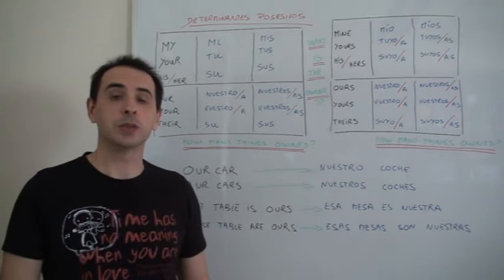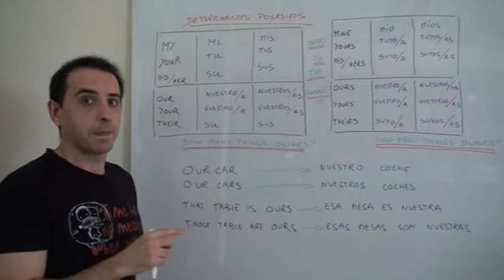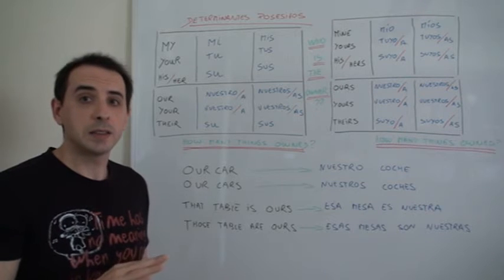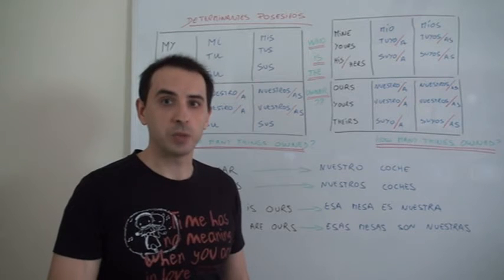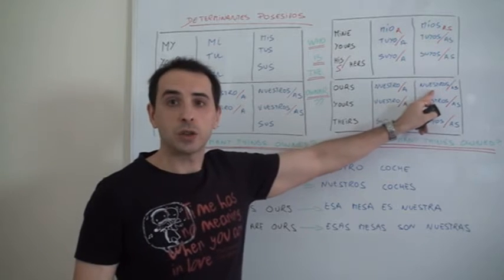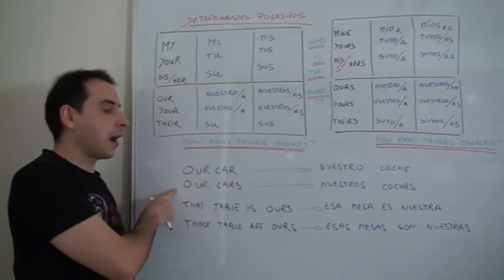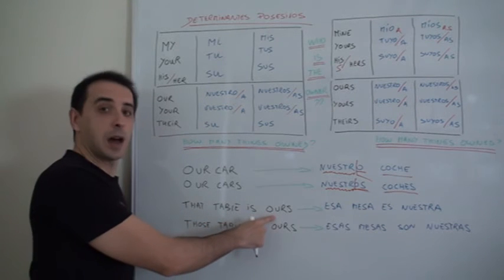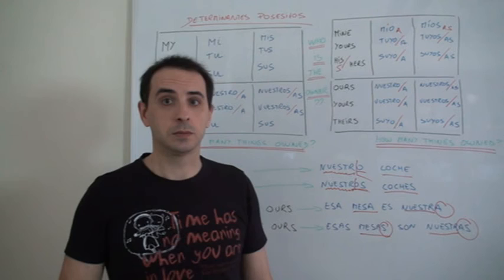HeluSpanishClass-Grammar5.MPG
Part of my project to help my Taiwanese Students to learn Spanish.
Grammar 5.
The Possessive determiners: My Car, Your Houses, That orange is mine...